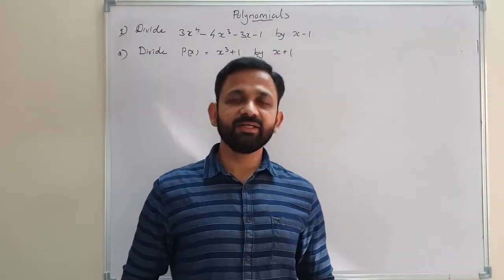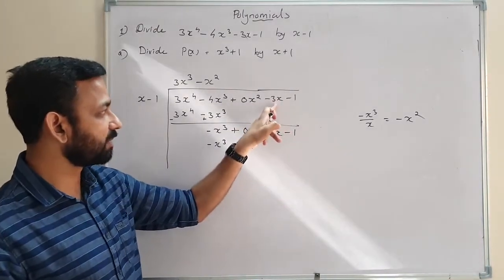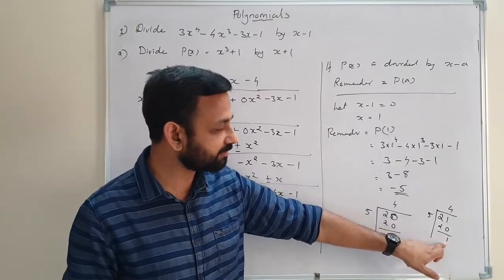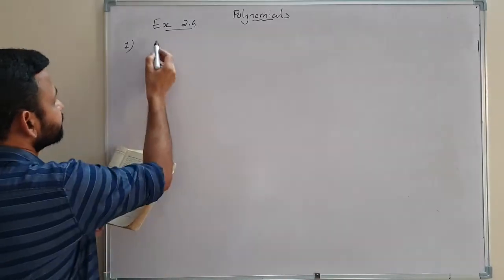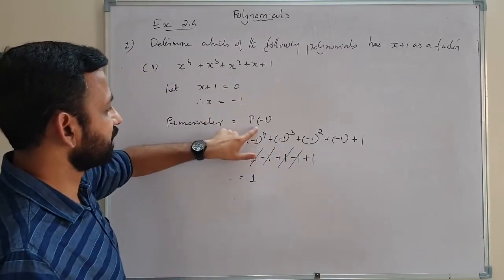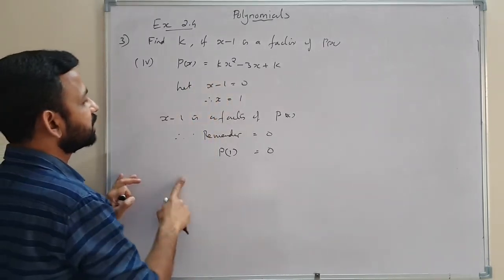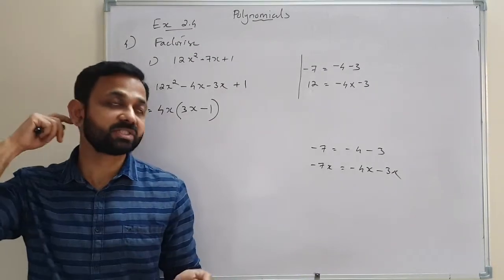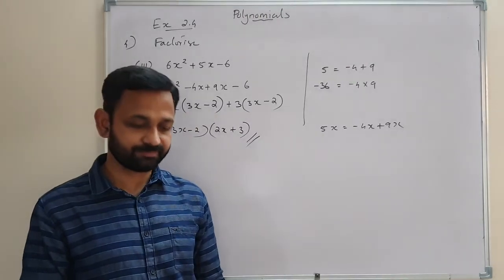CBSE Class 9 Mathematics - Polynomials(part-3) Exercise 2.4